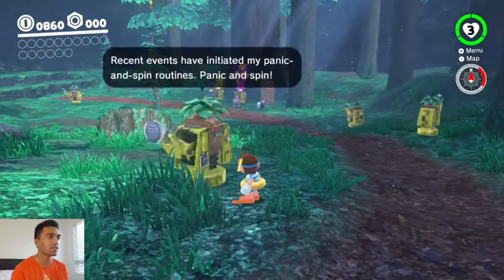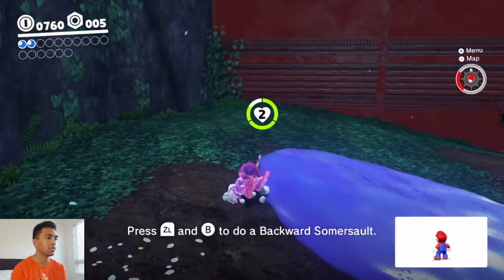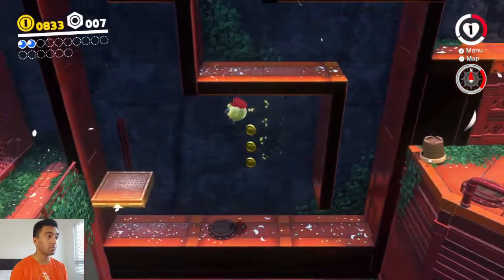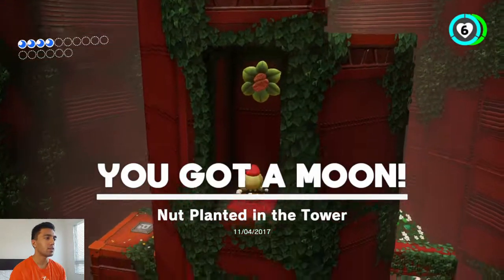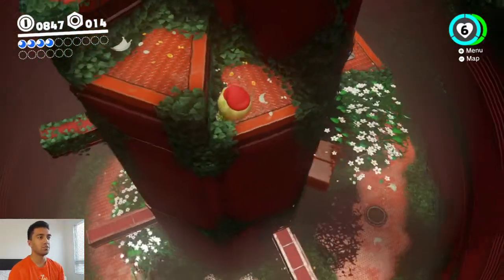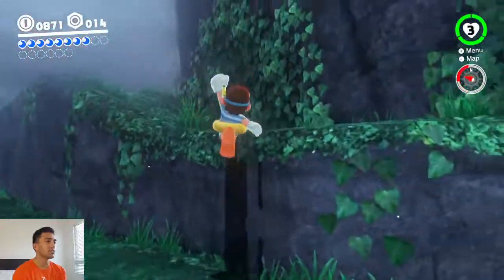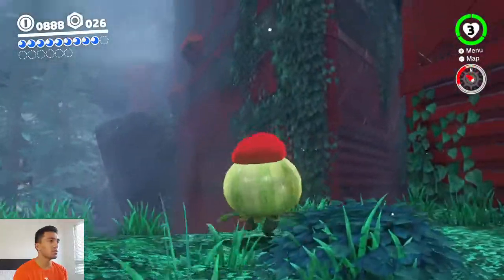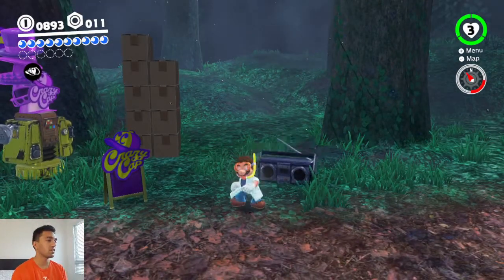GET THIS GUY SOME MAALOX | Let's Play Super Mario Odyssey w/ 7ime7one #9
WHAT'S going on guys! Welcome back to The 7one for Episode 9 of my very first Let's Play! Jumping right into this insanely fun, beautiful, charming game (I hear the main character here has had a few other popular titles as well?).

In this episode, we finally explore the Wooded Kingdom, stretching some long, viney legs and doing our best to shift professions from plumber to scientist.

Any kind of feedback is welcome. Or of course, you can be even more efficient by liking or favoriting the vid :3